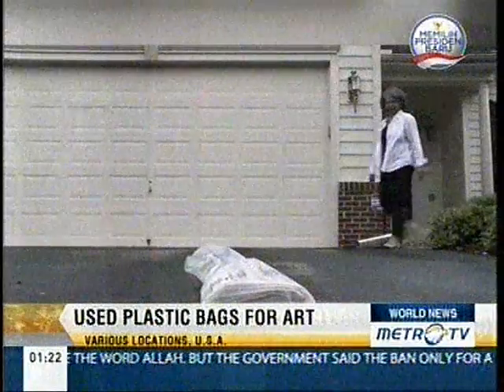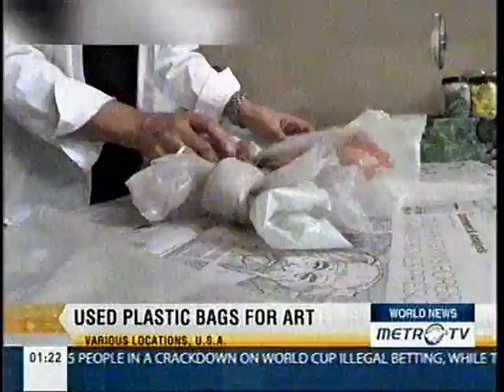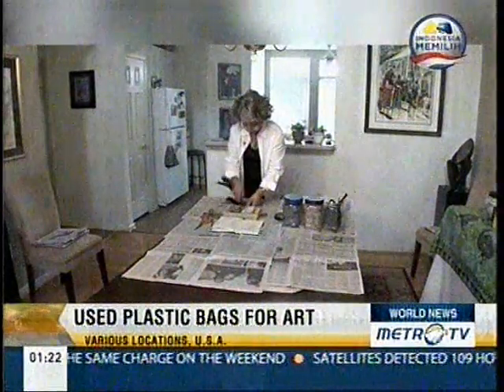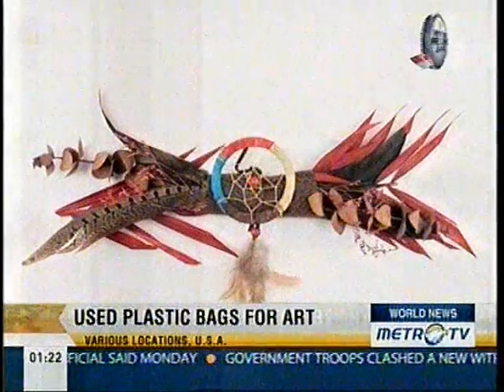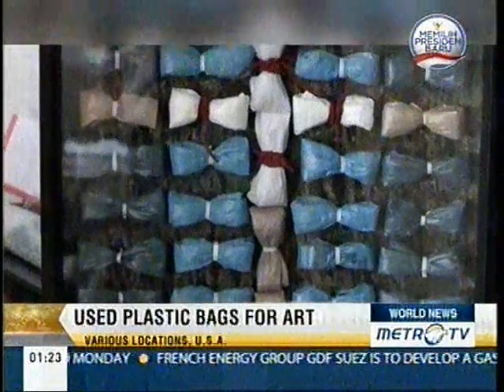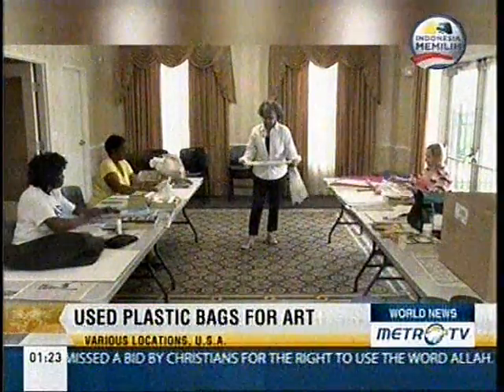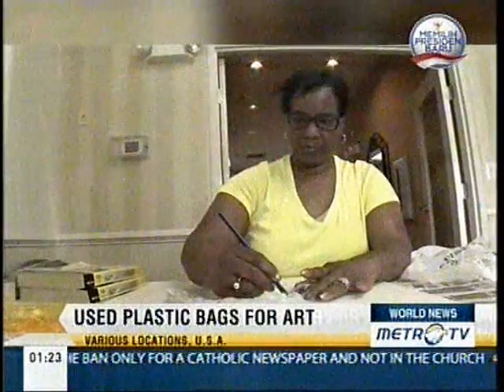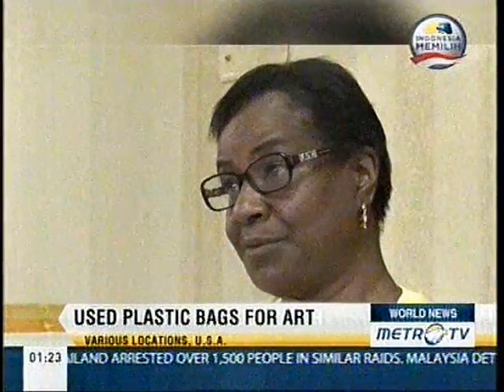Used Plastic Bags for Art